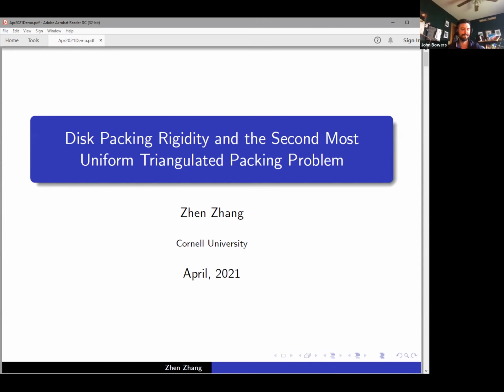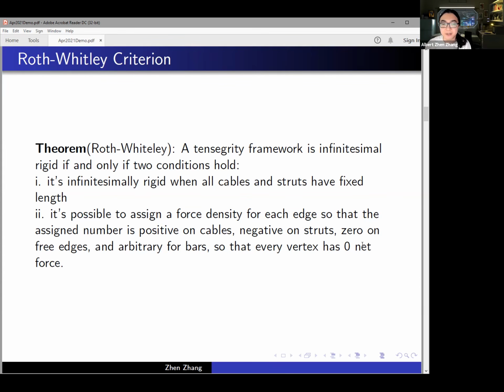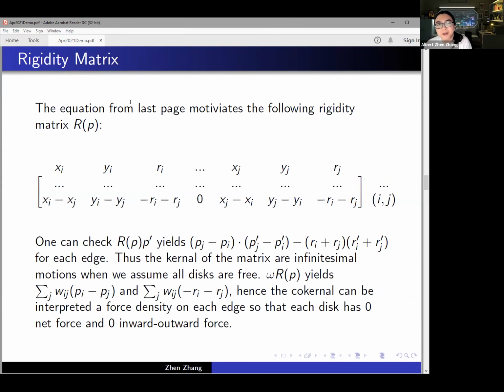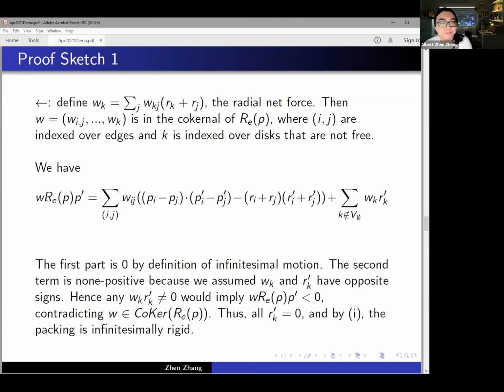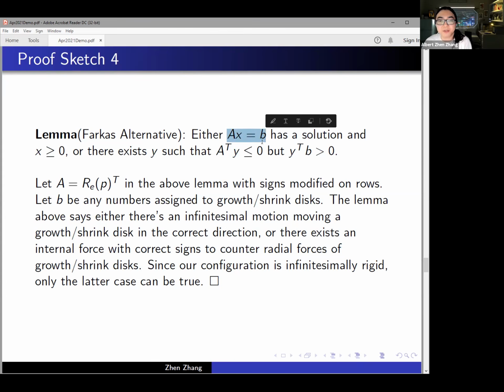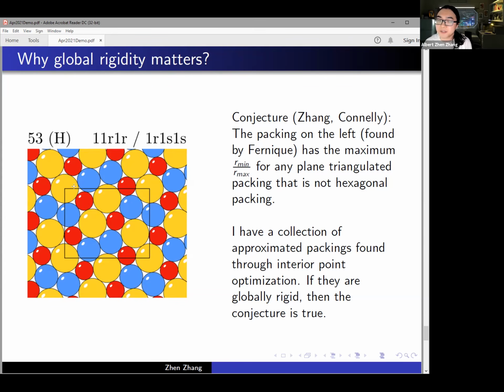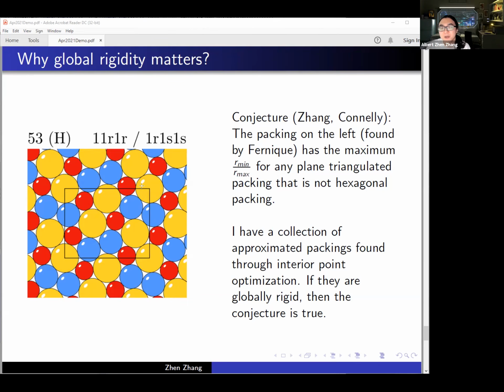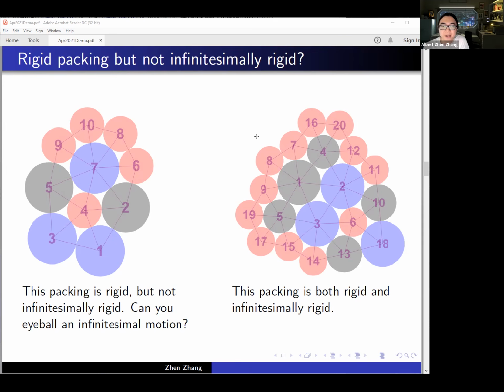Disk Packing Rigidity and the Second Most Uniform Triangulated Packing Problem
Zhen Zhang, Cornell University

Date and Time: Thursday, April 15, 2021 - 3:00pm to 3:30pm

Abstract: In tensegrity networks, we are given a realization of a graph and we ask the question if the realization is rigid with inequality constraints on the length of edges. We propose an analog for disk packings: Given a disk packing that realizes a graph, we want to know if the packing is rigid with inequality constraints on the radii. We show that a result similar to that of Roth & Whiteley's holds in this type of rigidity problem in a very intuitive way. We can define the uniformity of a packing as the ratio of its minimal radius to its maximal radius.We show the global rigidity for disk packings would help us identify the second most uniform triangulated packing of the plane (with the most being hexagonal packing, obviously), which would then be a good estimate of how uniform a packing can be in order to beat the density of hexagonal packing.